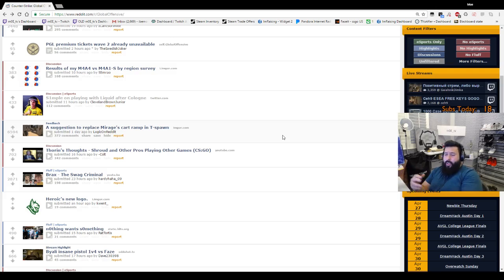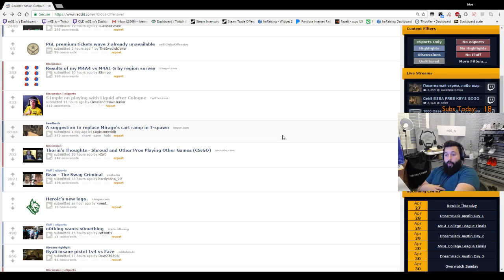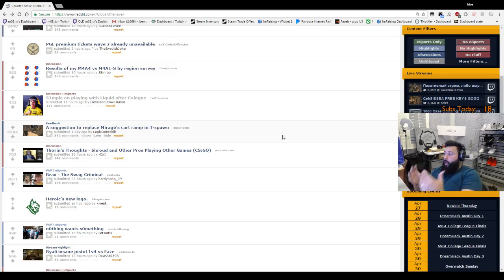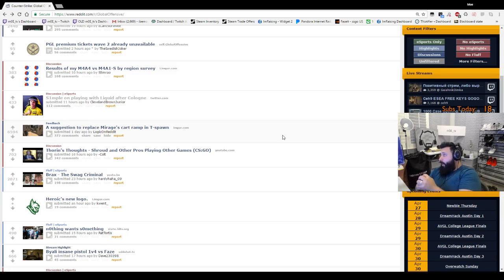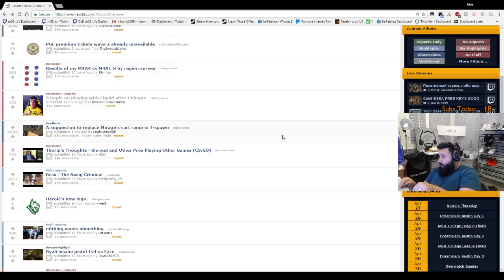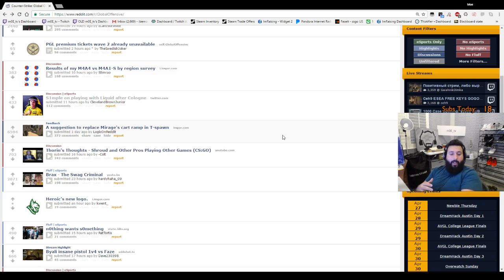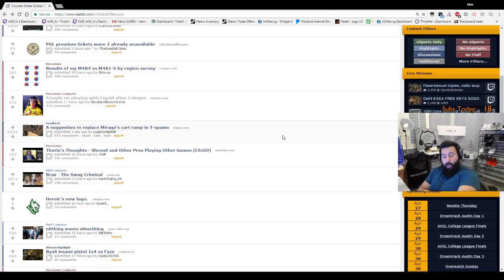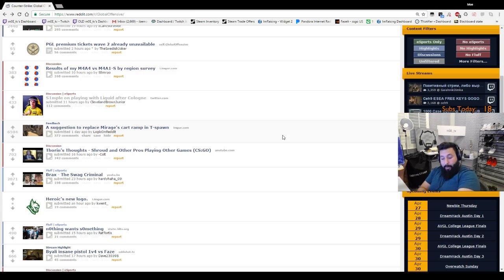What m0e thinks of the hiko vid